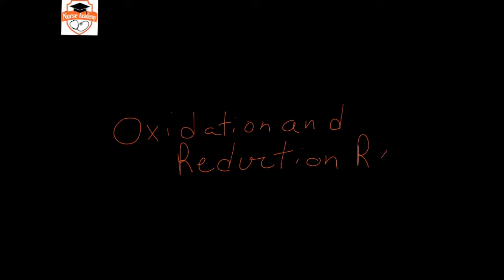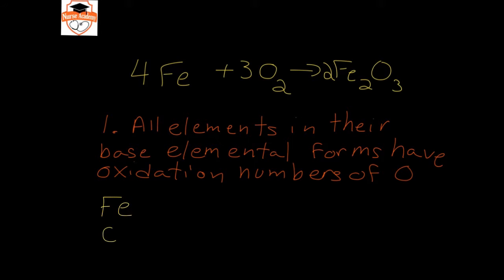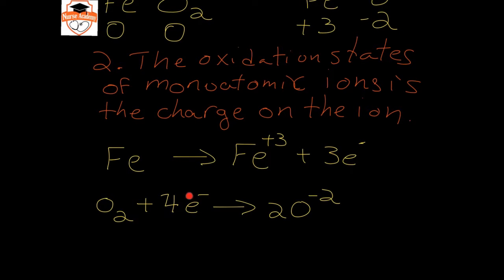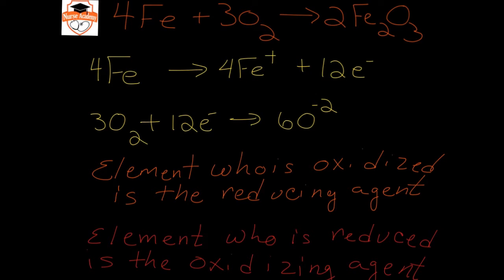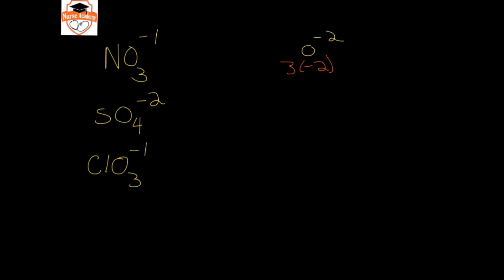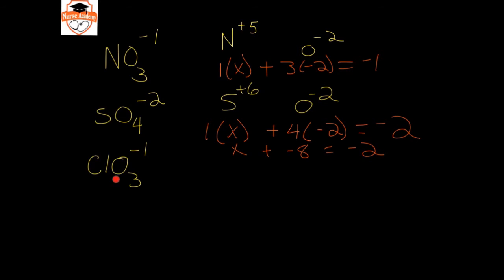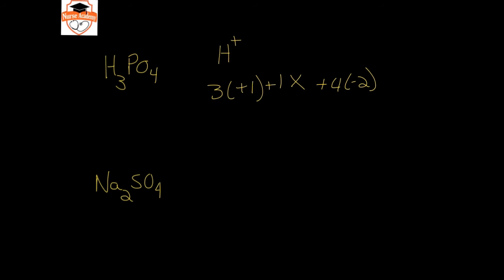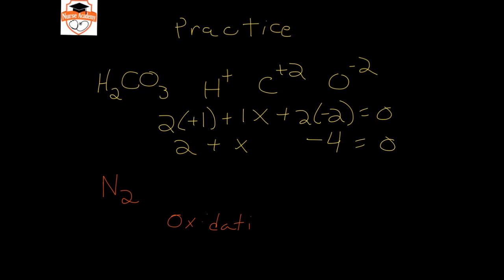HESI A2 - Chemistry - Oxidation Reduction Reactions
The Nurse Academy channel was founded by Jason Duprat, MBA, MSA, APRN, CRNA as a FREE resource for aspiring nursing students. Nurse Academy is dedicated to assisting prospective nursing students in unlocking their full potential by providing free, convenient online review materials for nursing school entrance exams like the HESI and TEAS. Get ready for your tests with Nurse Academy, where we make prep easy and accessible! HESI A2 - Chemistry - Oxidation Reduction Reactions review video.